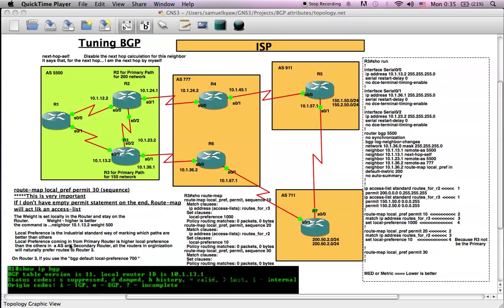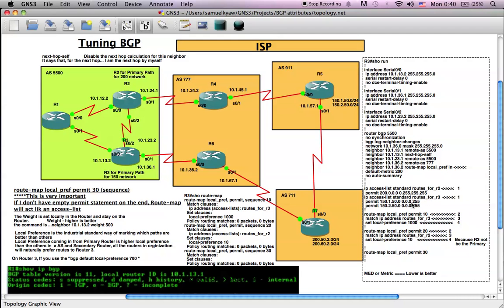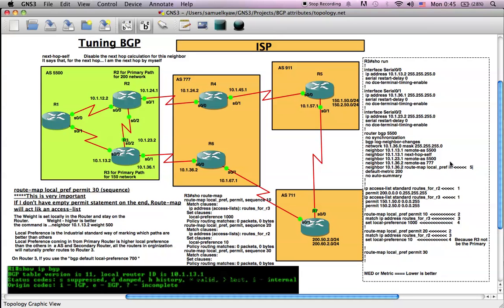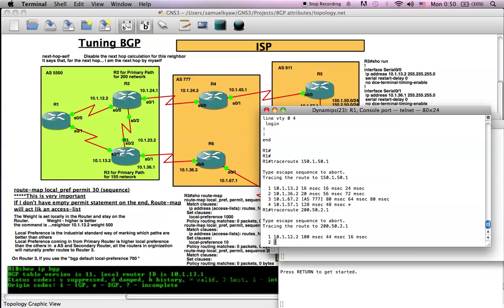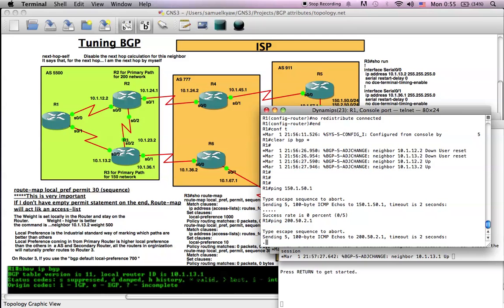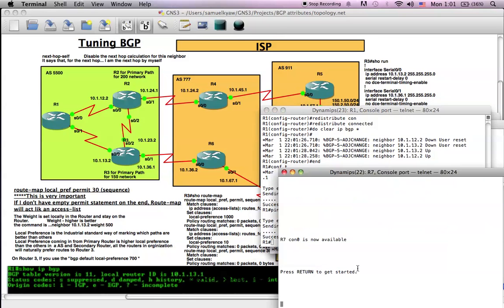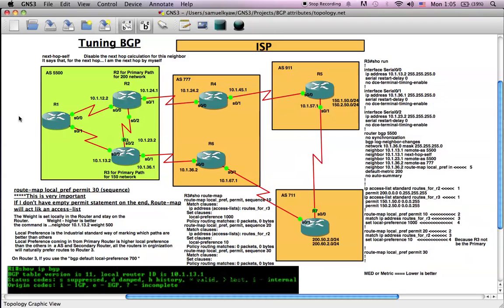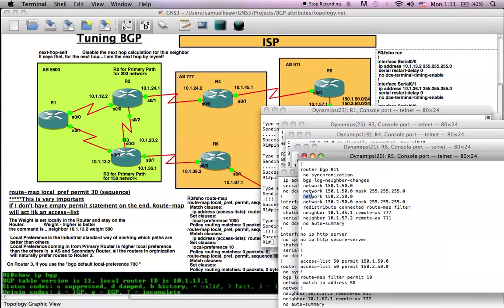CCNP BGPLocal Preference with all config (give me correction and comments)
R3#
 router bgp 5500
 no synchronization
 bgp log-neighbor-changes
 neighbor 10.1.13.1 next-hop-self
 neighbor 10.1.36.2 route-map local_pref in                step 5
 default-metric 200
 no auto-summary
ip access-list standard routes_for_r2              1
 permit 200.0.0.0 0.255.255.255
ip access-list standard routes_for_r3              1
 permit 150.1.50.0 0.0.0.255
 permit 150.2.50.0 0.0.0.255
route-map local_pref permit 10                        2
 match ip address routes_for_r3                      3
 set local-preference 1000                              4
route-map local_pref permit 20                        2
 match ip address routes_for_r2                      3
 set local-preference 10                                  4   Because R3 not
                                                                            be the Primary
route-map local_pref permit 30